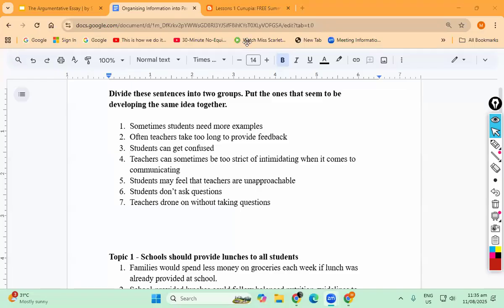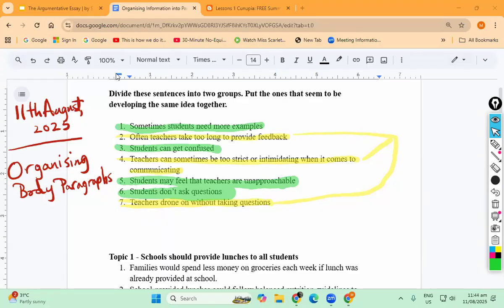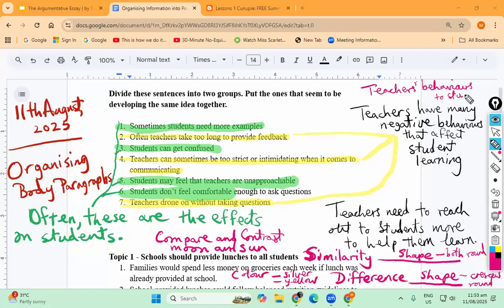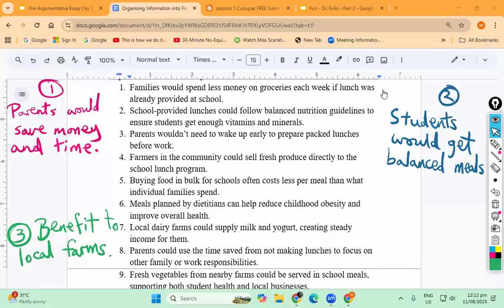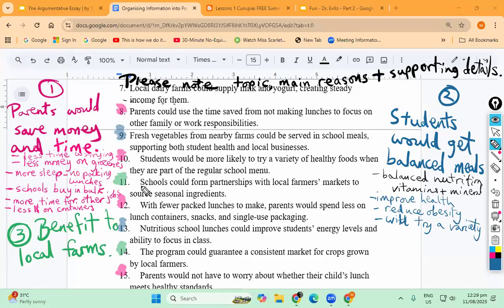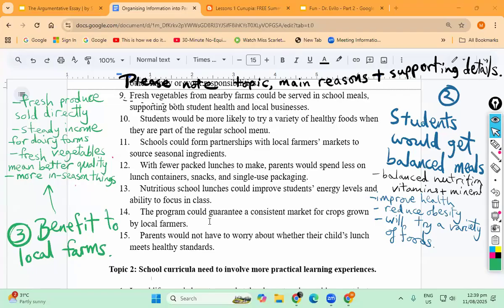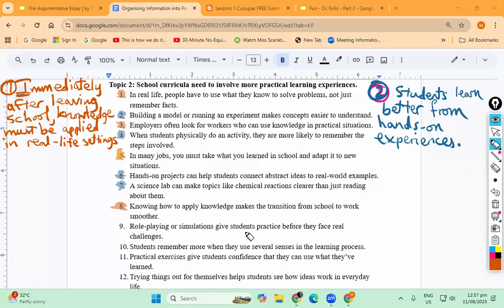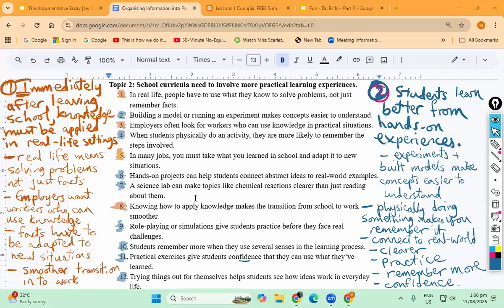CSEC English Summer Monday 11th August 2025